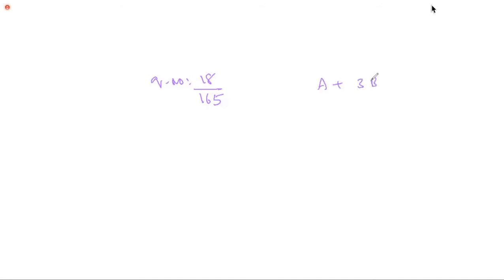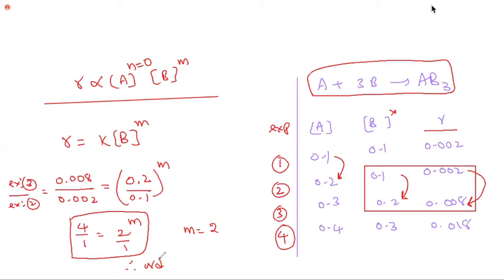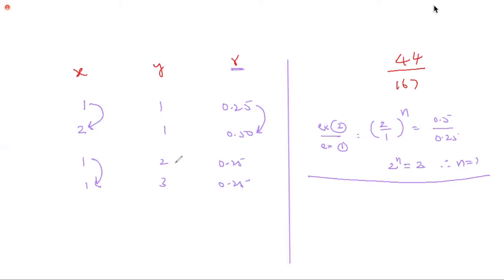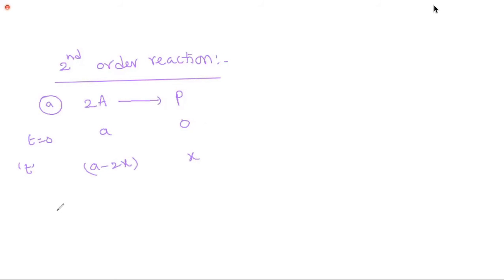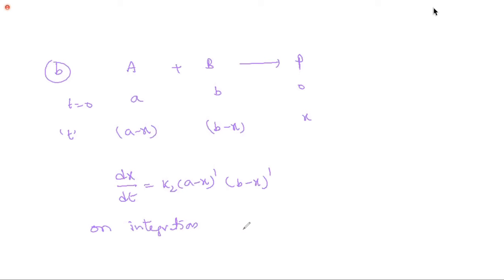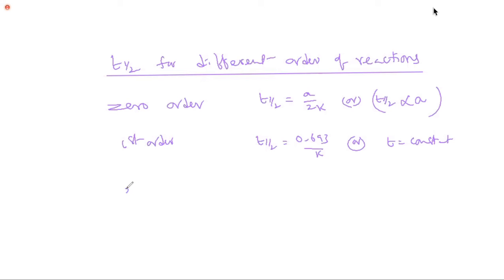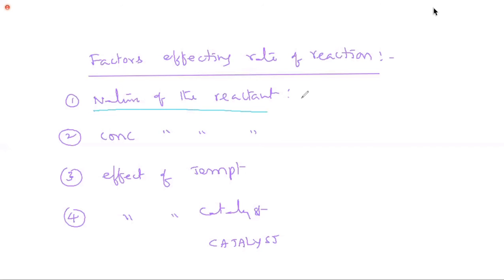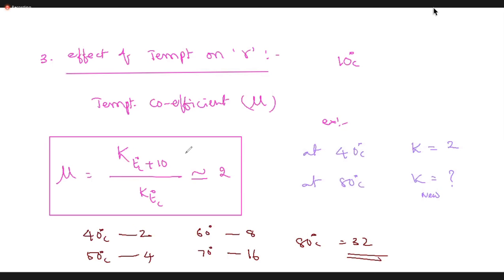Chemical Kinetics Online